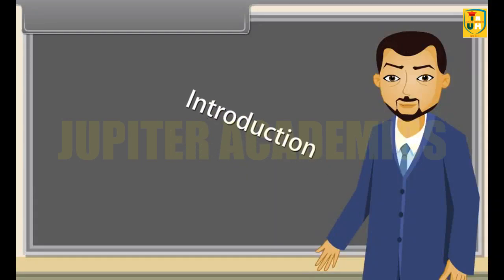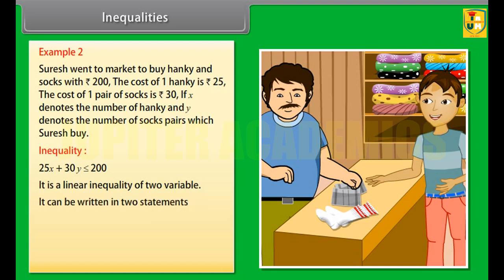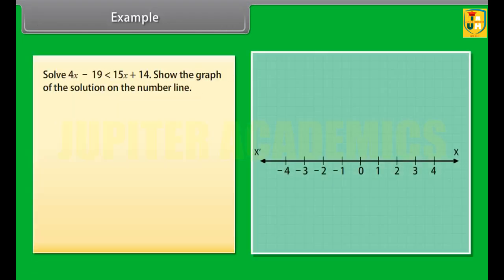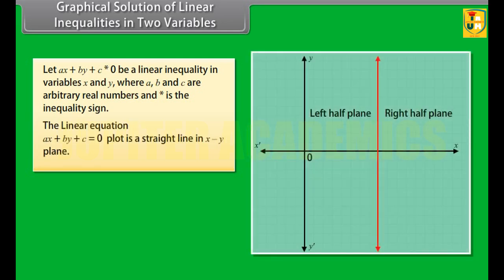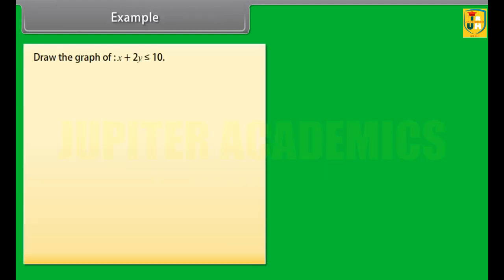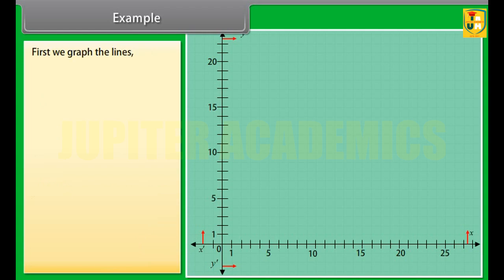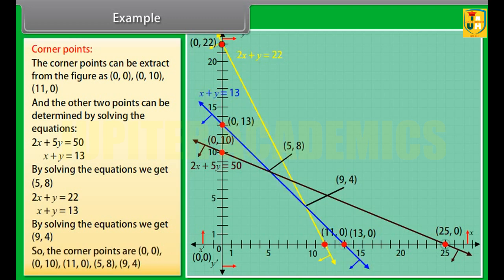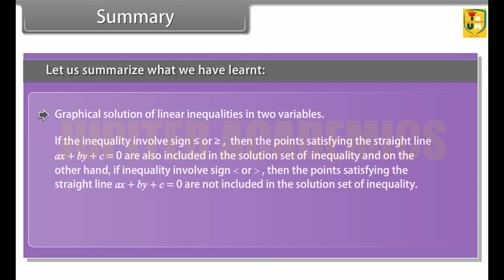"LINEAR INEQUALITIES" 11th Grade Mathematics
State the linear inequality.
Find the inequalities.
Find the solution of linear inequalities in one variable.
Find the solution of linear inequalities in two variables.
Represent the linear inequalities graphically.